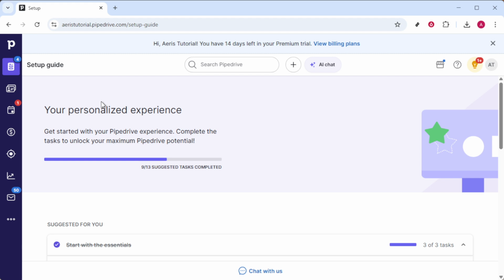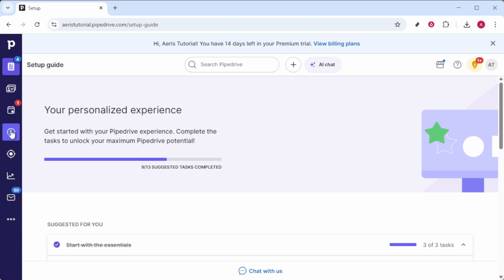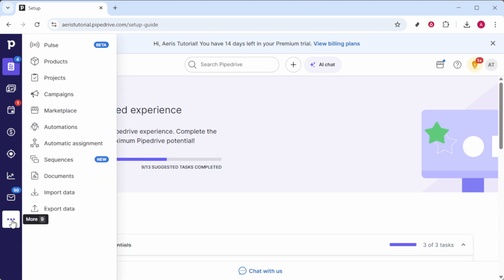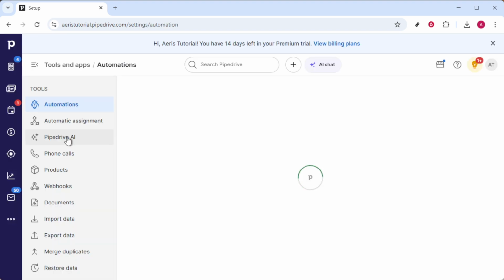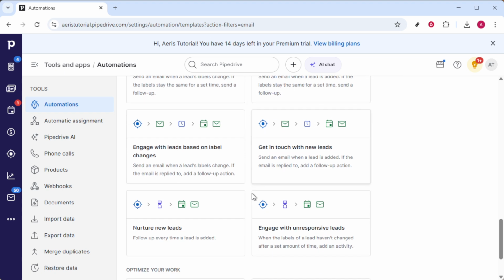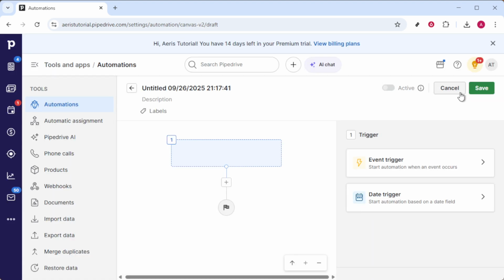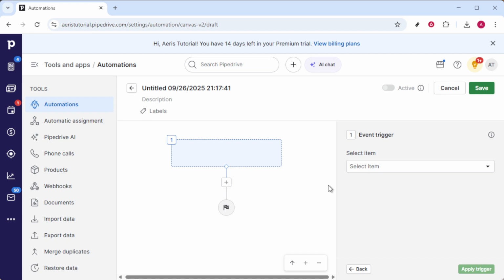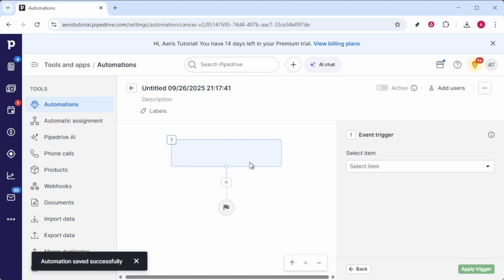How To Set Up Automated Email Drip Campaigns in Pipedrive (Easy Tutorial)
Want to engage your leads on autopilot? 📧 In this video, you’ll learn how to set up automated email drip campaigns in Pipedrive step by step. This easy tutorial will guide you through creating email sequences, automating follow-ups, and nurturing leads without the manual work.

🔹 What you’ll learn in this video:
How to create an email drip campaign in Pipedrive
Setting up automated follow-ups to stay top of mind
Tips for writing effective email sequences that convert
Best practices for tracking performance and improving results

Perfect for sales reps, marketers, and business owners who want to save time, build stronger relationships, and close more deals with automation.
👉 Watch until the end for pro tips on making your email campaigns more effective!